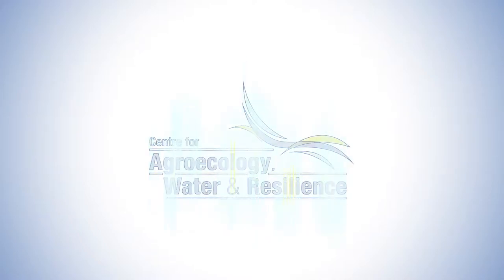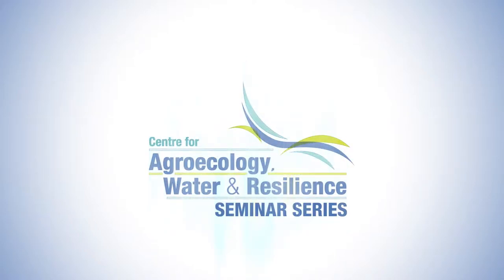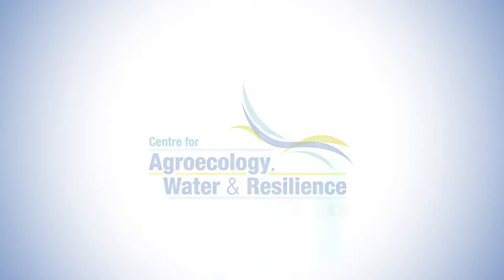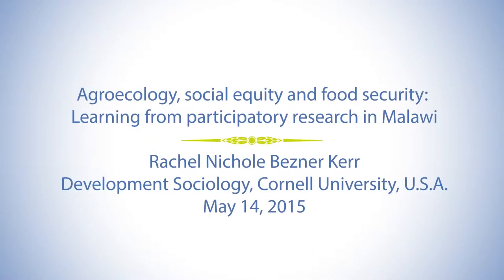Agroecology, social equity and food security: learning from participatory research in Malawi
Prof Rachel Bezner Kerr - 14th May 2015